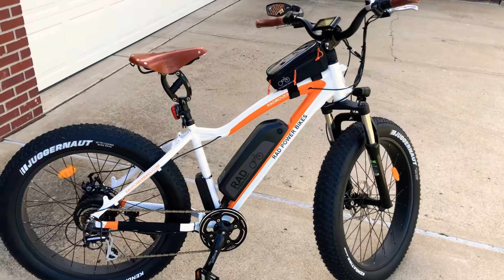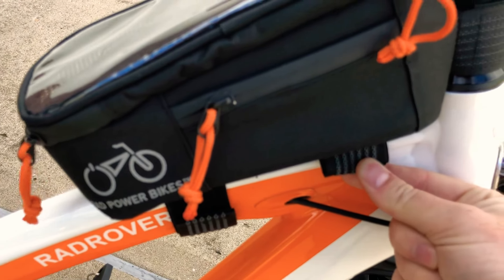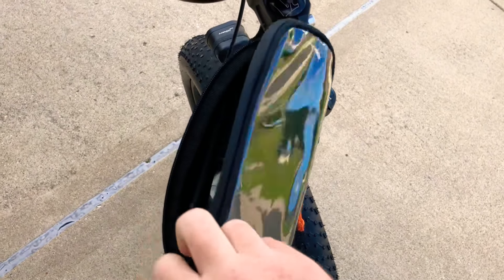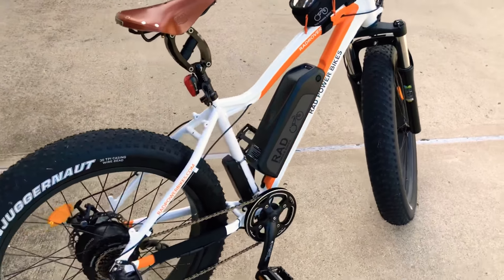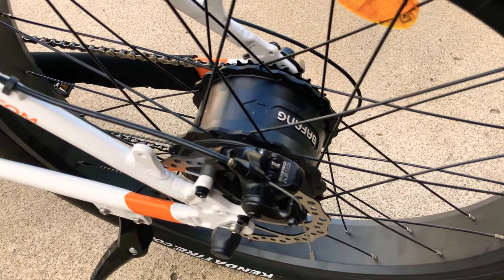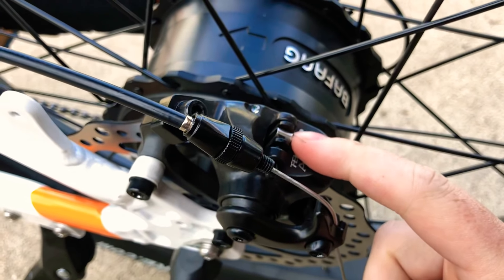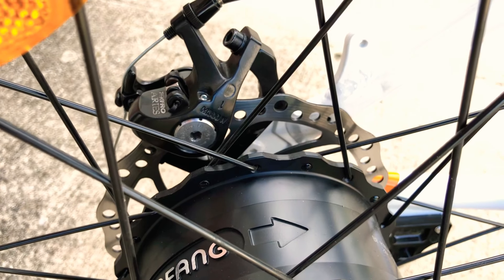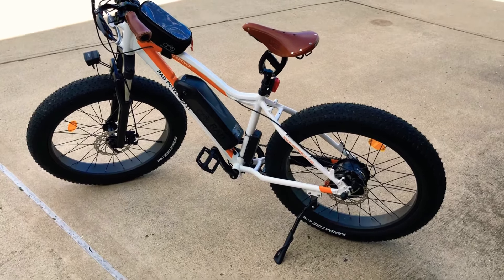RadRover bag accessory + rattle fix update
Showing the new bag from Rad Power Bikes and sharing a common rattle issue easy fix